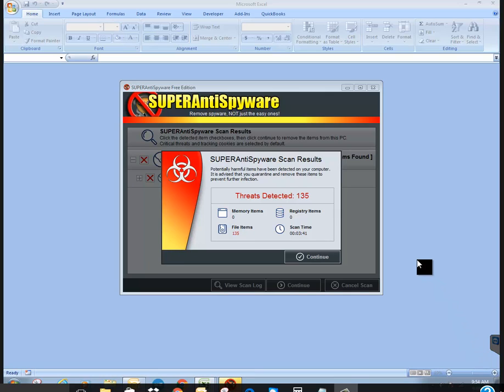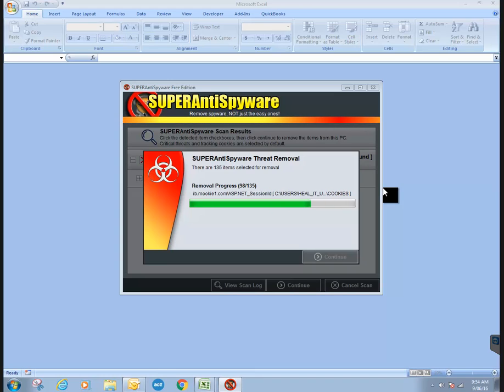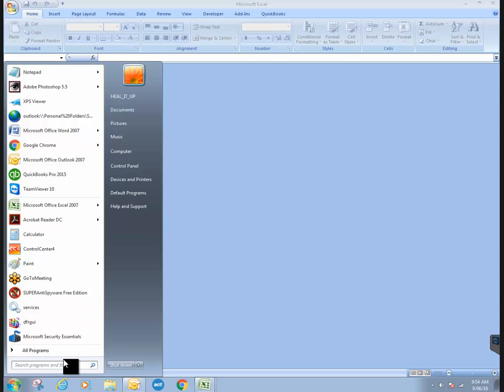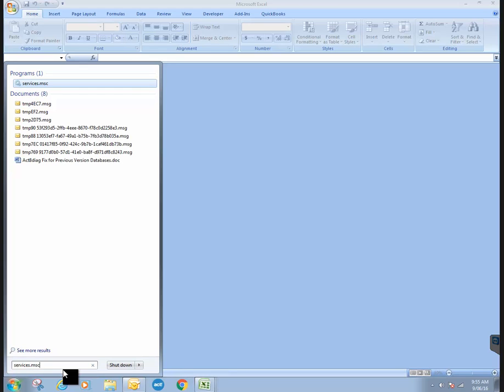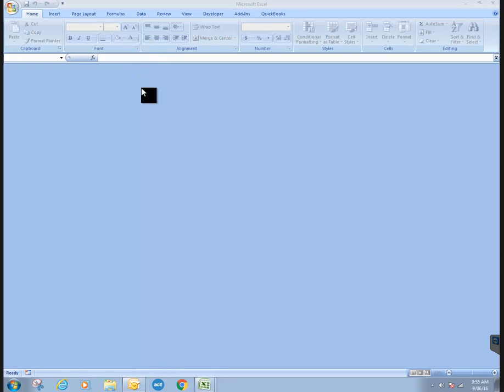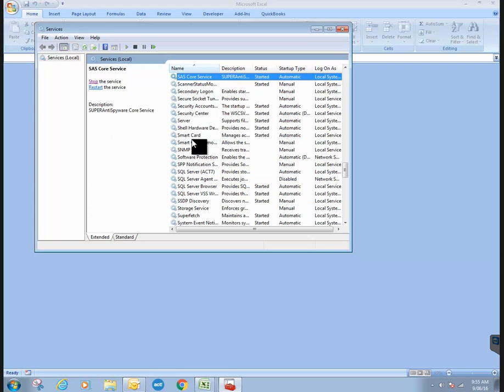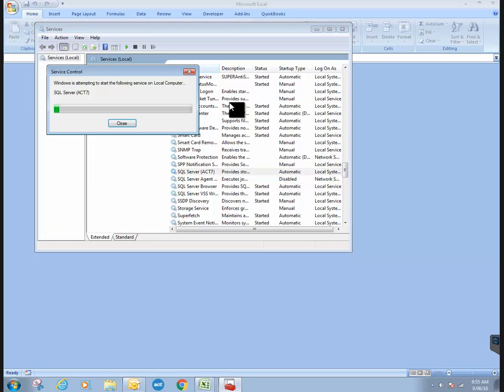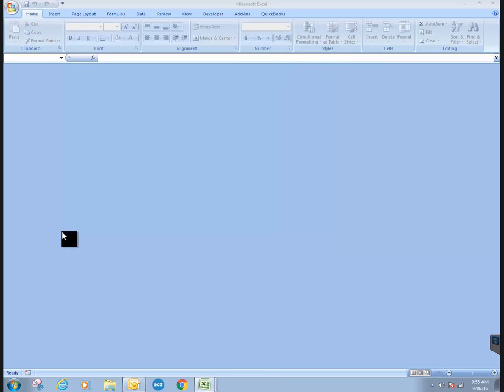ACT! SQL error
Solution to: "ACT! was unable to start the ACT7 SQL server instance and open the local database. Please restart the ACT7 SQL server instance."